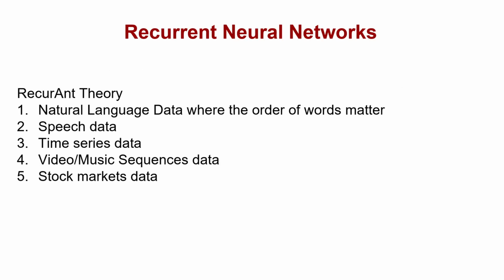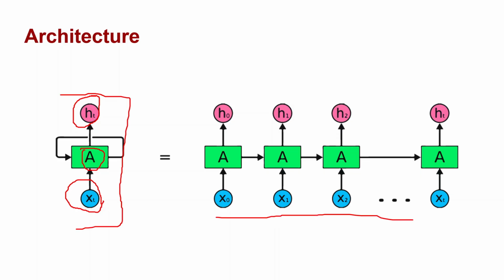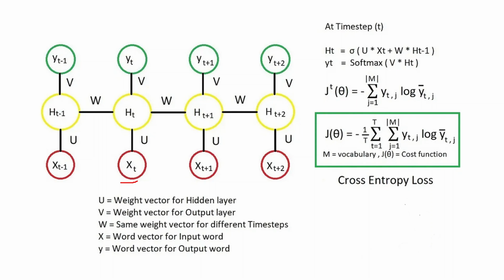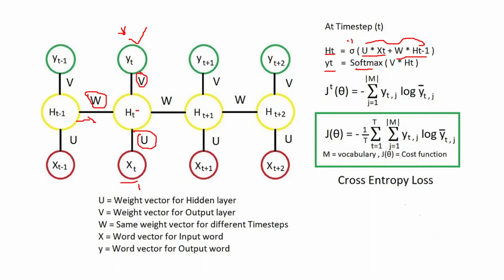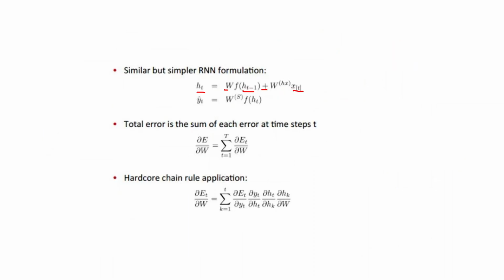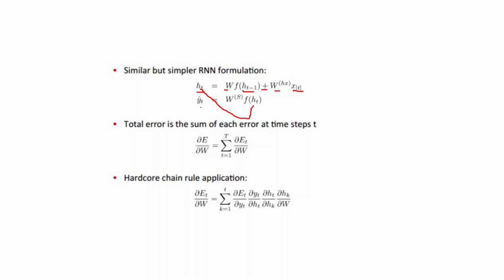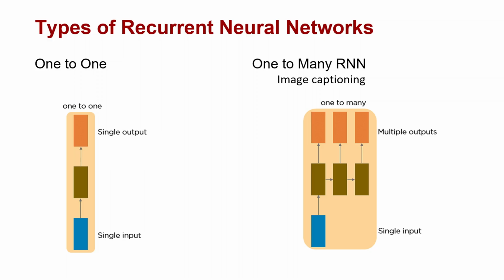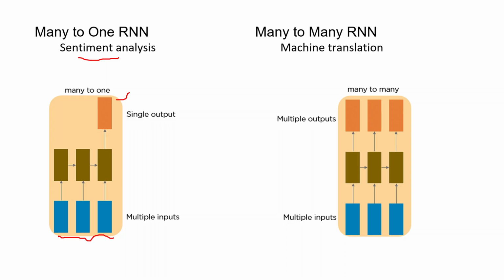Recurrent Neural Network